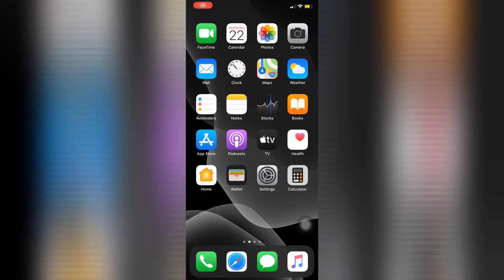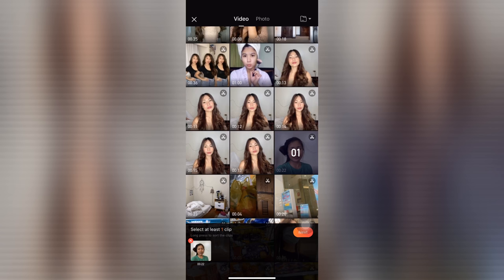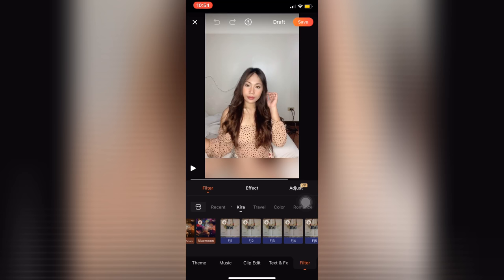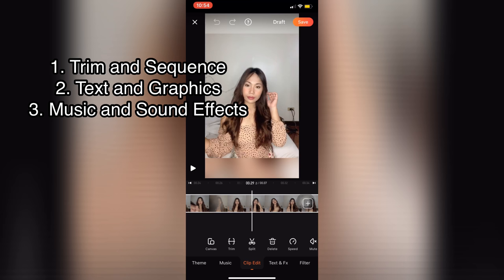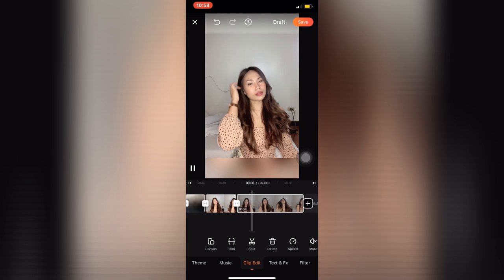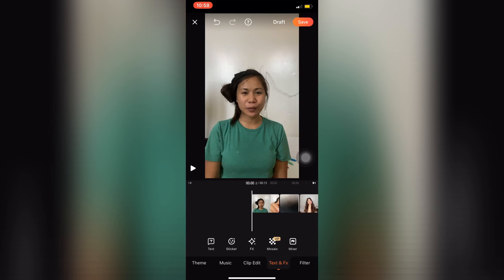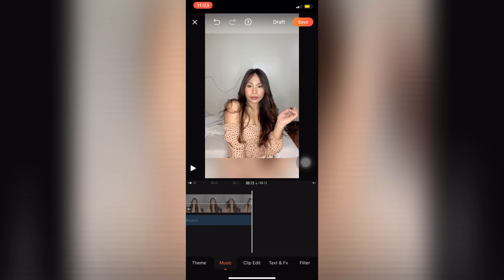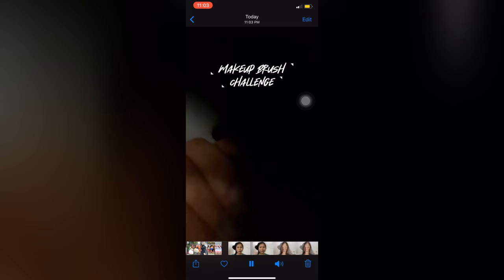HOW TO EDIT VIDEOS USING VIVA VIDEO 2020 (English) | Basic Editing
Music Used